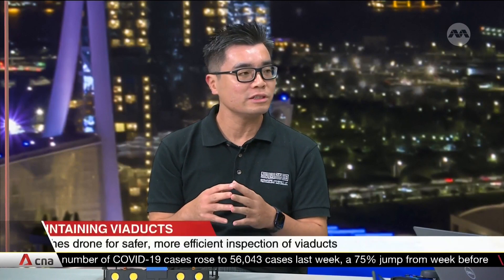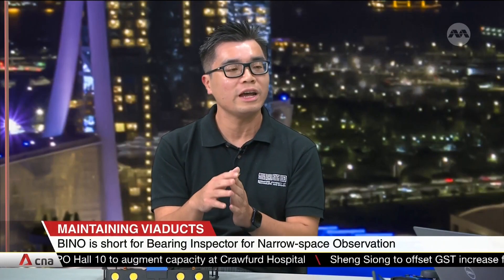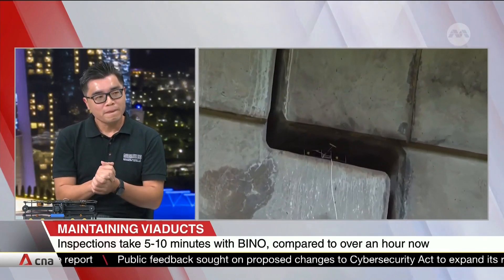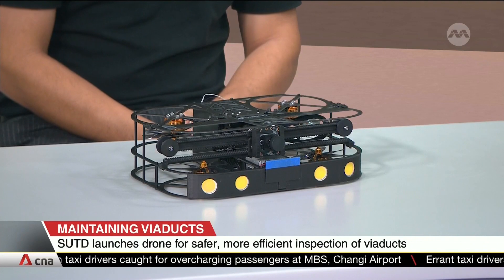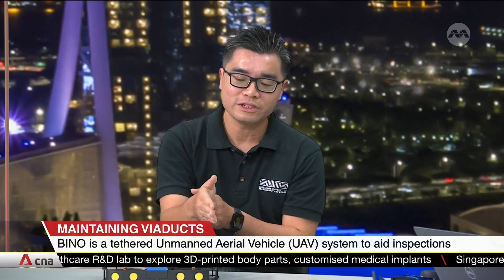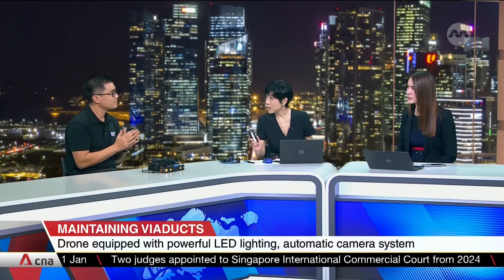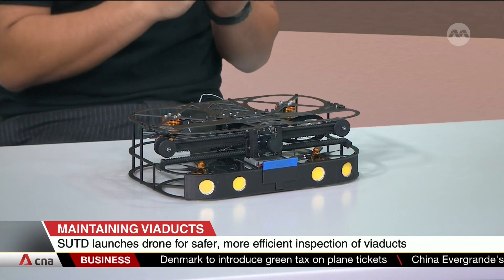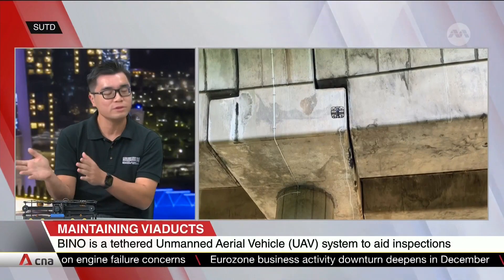SUTD develops drone for safer, more efficient inspection of rail viaducts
A Singapore-built drone that can fly into narrow spaces under rail viaducts to do checks. BINO, short for Bearing Inspector for Narrow-space Observation, was developed by a team from the Singapore University of Technology and Design. Lead developer, Associate Professor Foong Shaohui, shared more about how BINO can help check the bearings, which number at more than 15,000 across the entire rail viaduct tracks around Singapore.